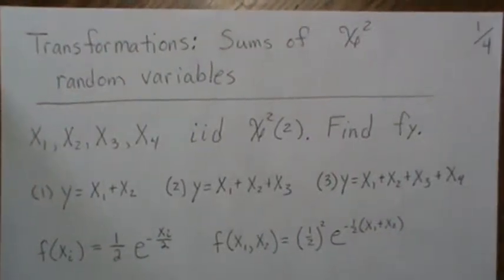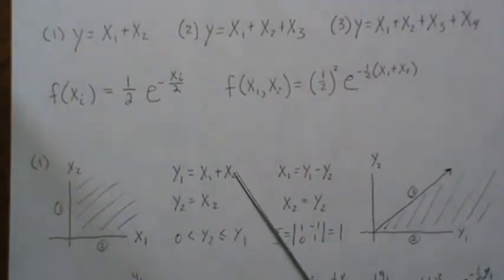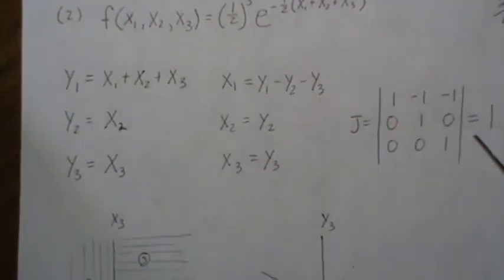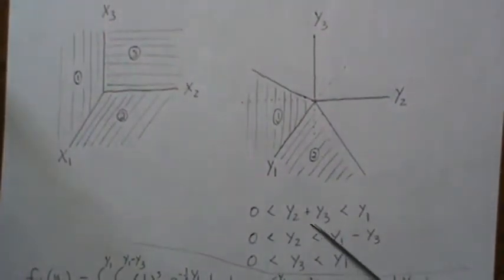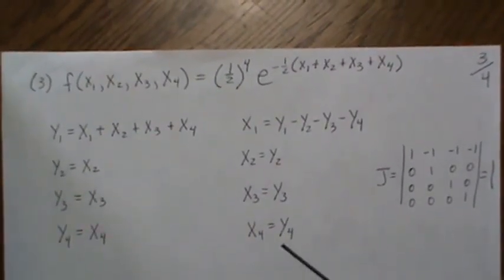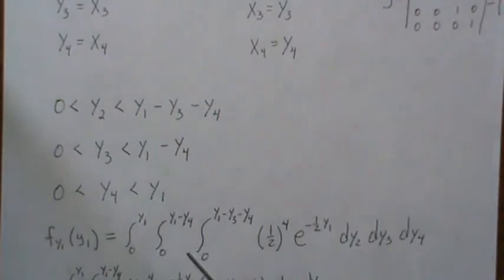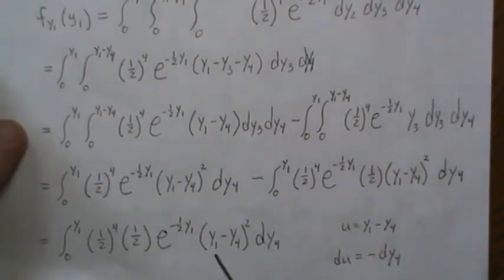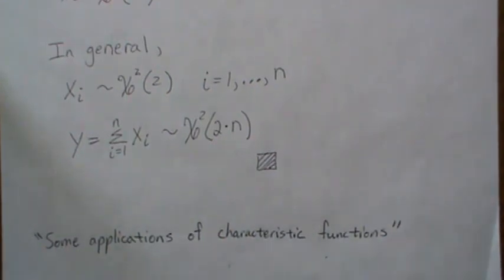Transformations: Sums of Chi square Random Variables